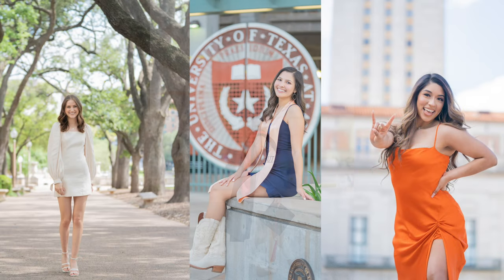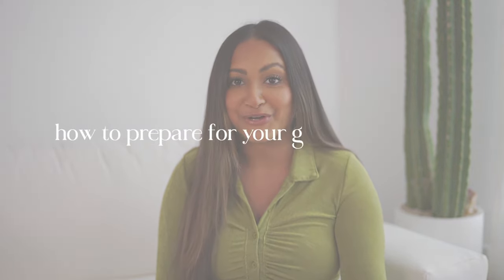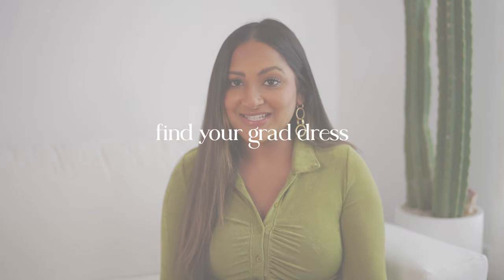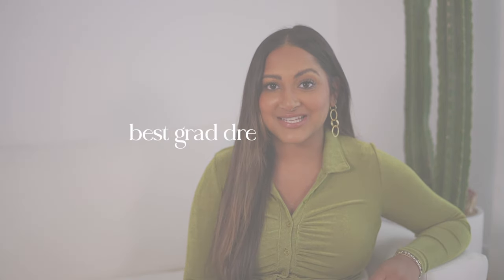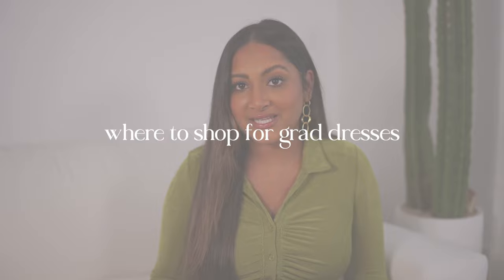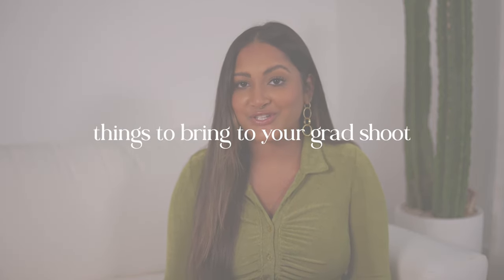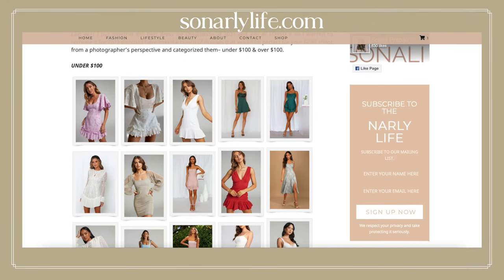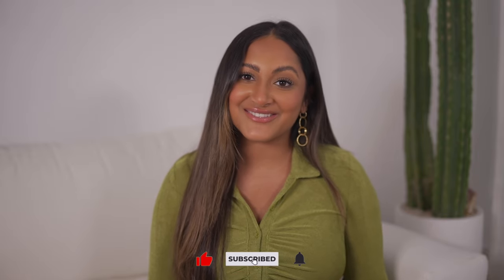Best Graduation Dresses of 2022 | Everything You MUST Know Before Your Graduation Photoshoot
A roundup of all my favorite graduation dresses for 2022! I've included different trendy styles, fun colors, and varying prices to make you feel extra confident for your special day! These dresses are also perfect for your graduation photoshoots.

Confetti Cannon
Multicolor Confetti
Gold Confetti